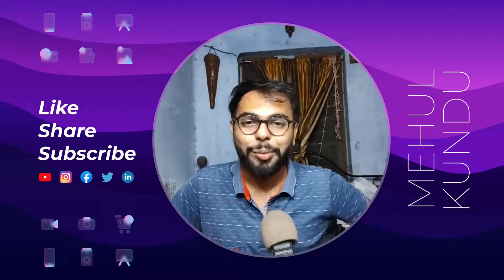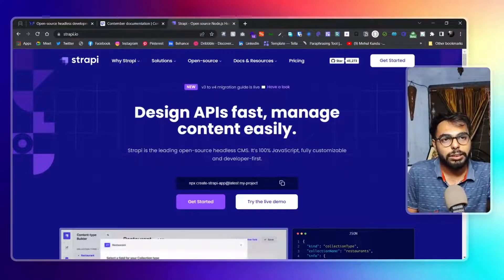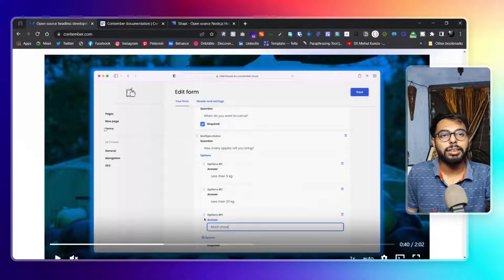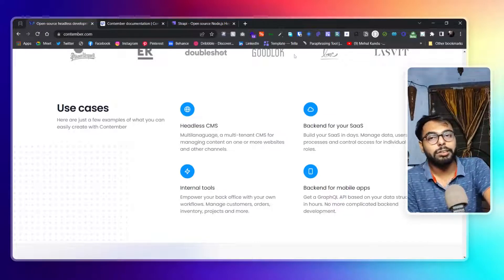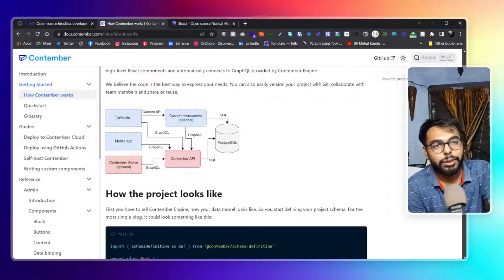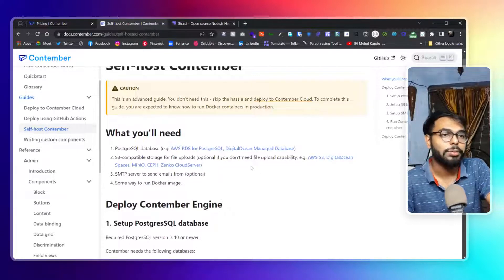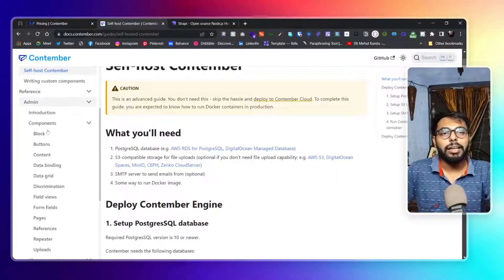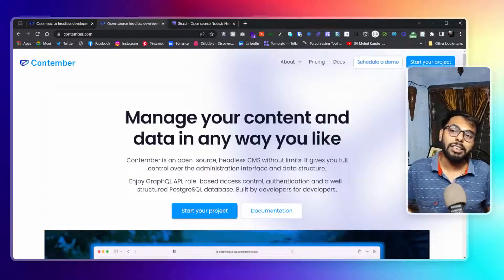Simple open-source CMS | Contember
Hi! Guys,